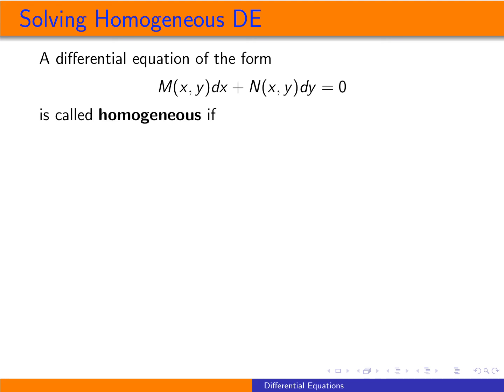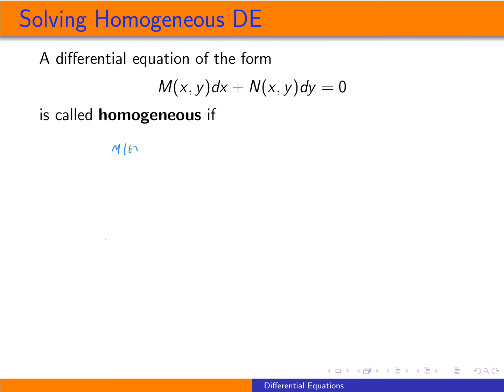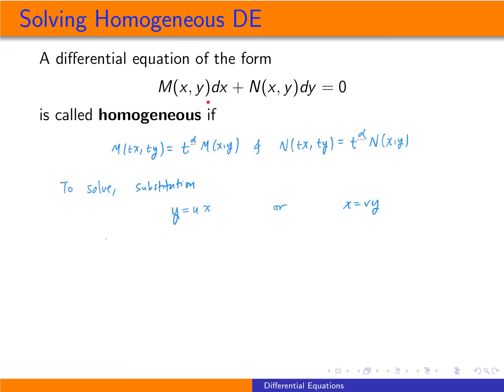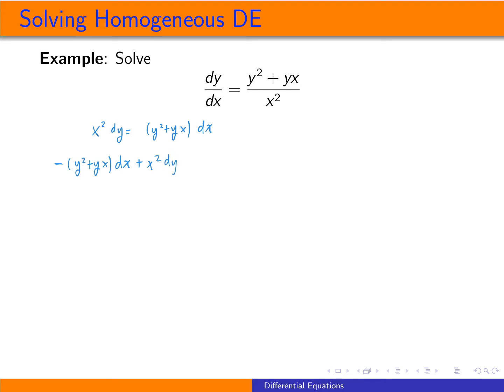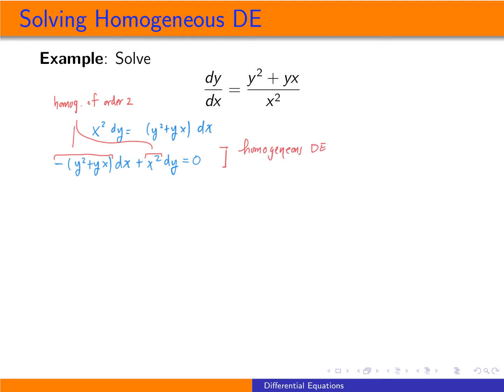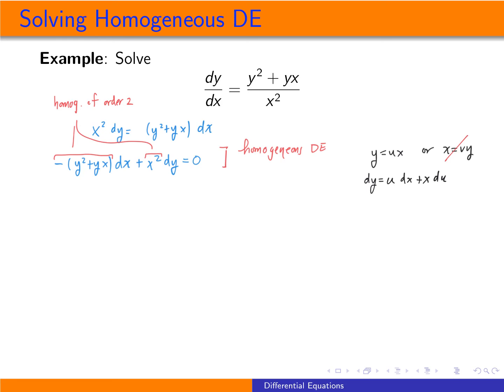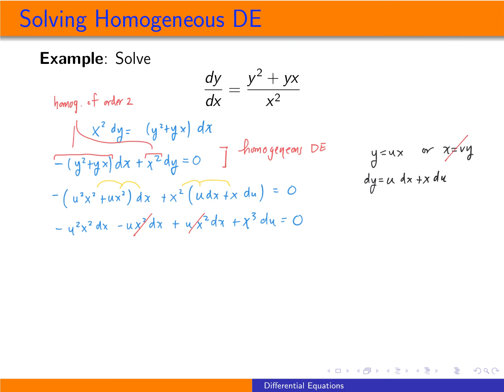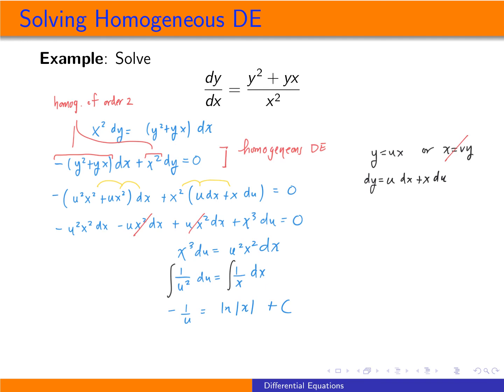Solving Homogenous DEs